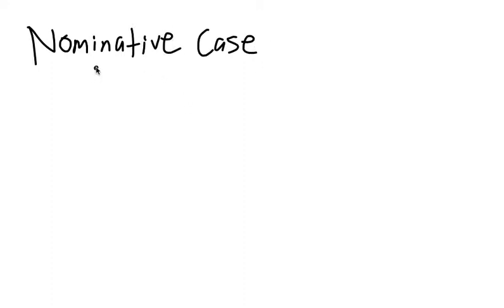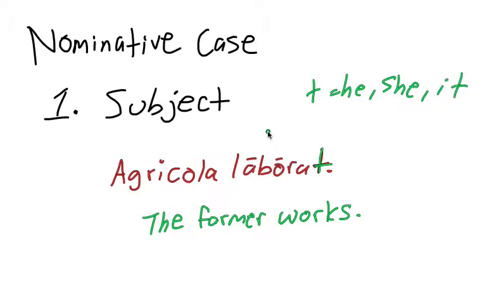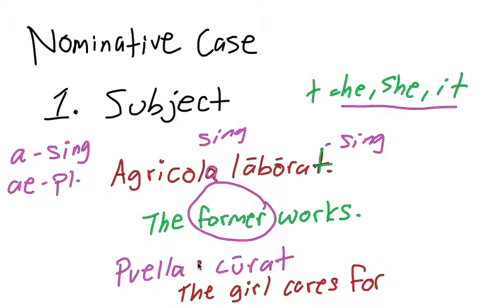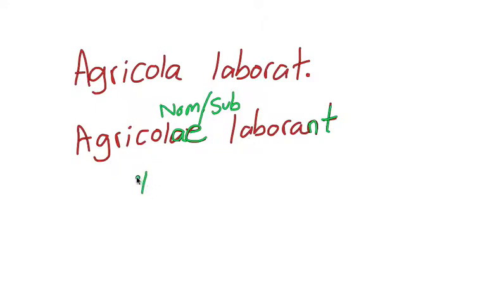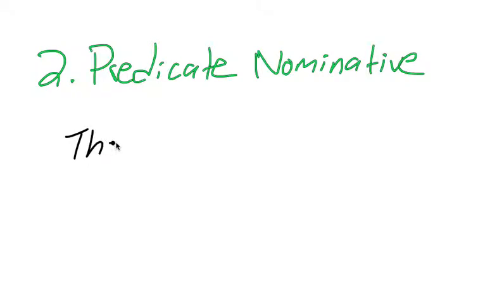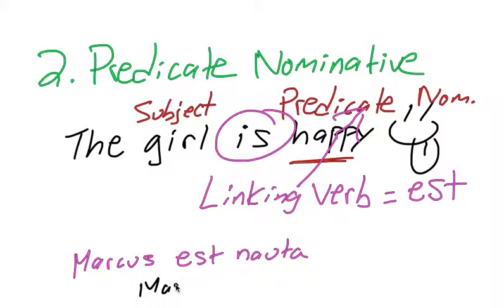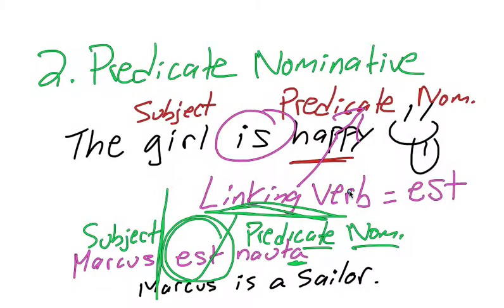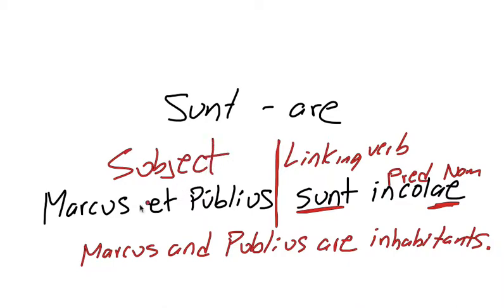Nominative Case pg.17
An explanation of the nominative case in Latin and its functions: Subject and Predicate Nominative.